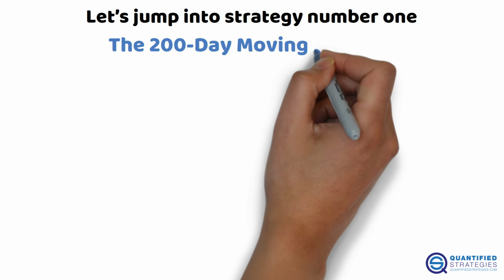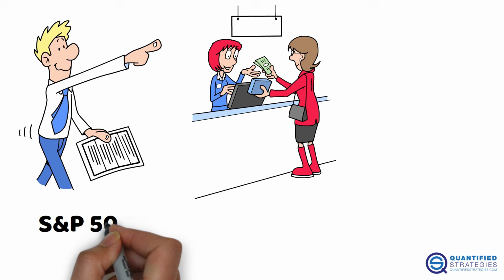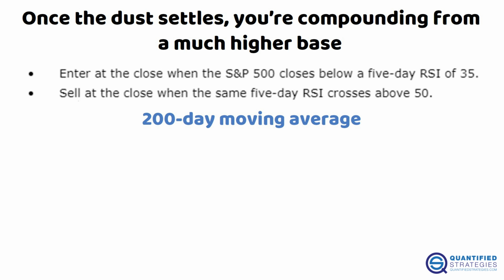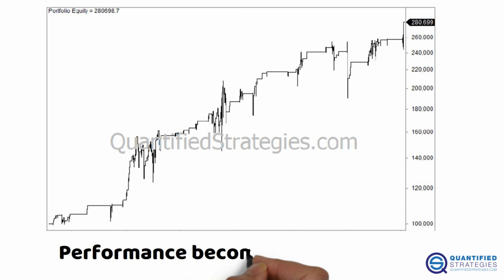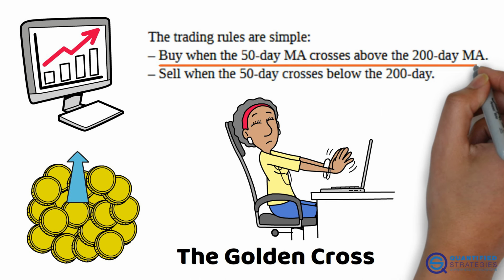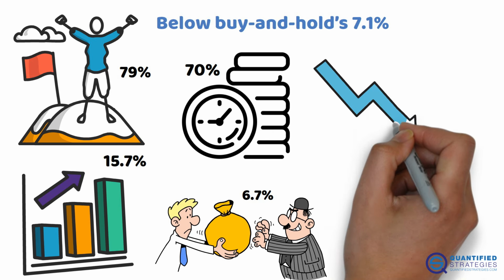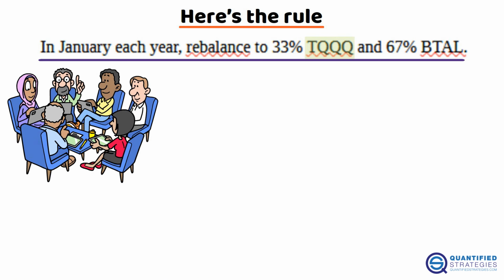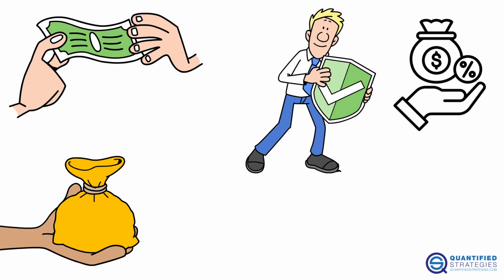3 Long Term Algo Strategies (Backtest And Rules)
🎁 Get Instant Access to 2 FREE Backtested Trading Strategies!

Ready to improve your trading? Download our exclusive guide with two proven strategies — completely free

✅ This video is not to be reproduced without prior authorization. The original YouTube video may be distributed & embedded if required.

Quantified Strategies (SIA Lofjord) provides educational content only. Nothing here is financial advice or a recommendation to trade or invest. Trading and investing in securities, derivatives, currencies, or other financial instruments involves substantial risk of loss. Never risk more than you can afford to lose. Leverage and margin can increase both gains and losses. You are solely responsible for your trading and investment decisions. Past performance — including hypothetical or backtested results — is not indicative of future results.